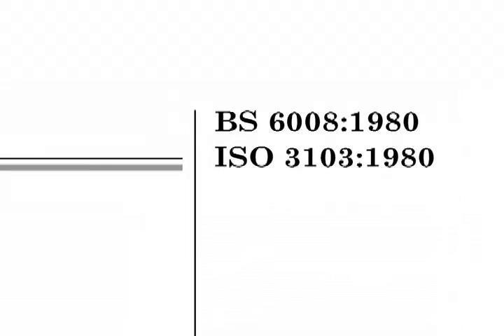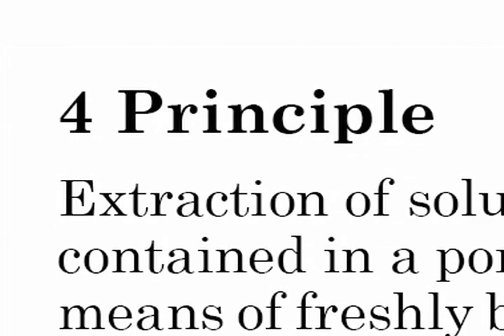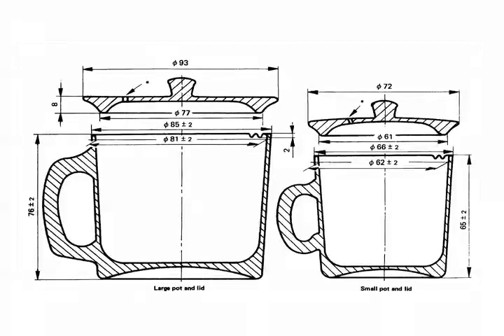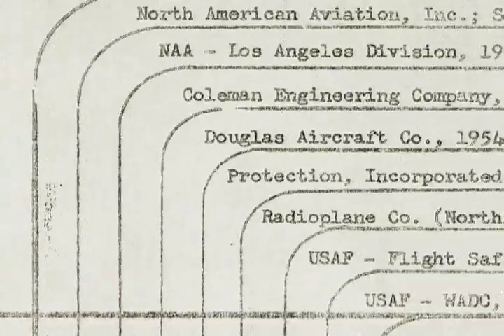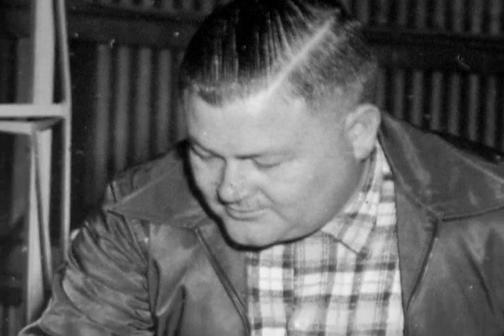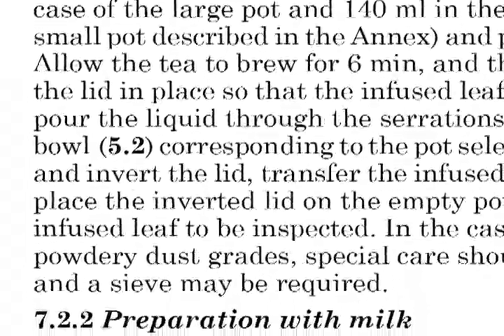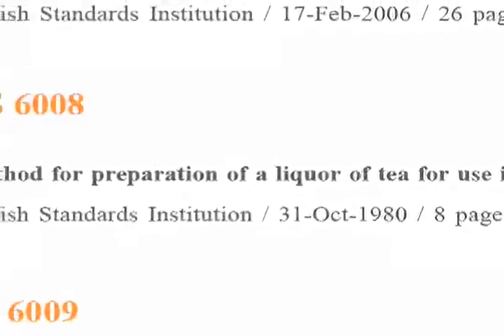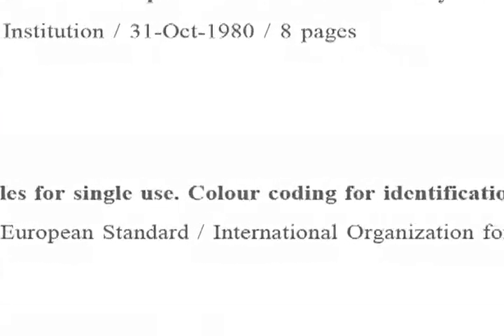Improbable Research Collection #105: Tea, A Resume, Chairs